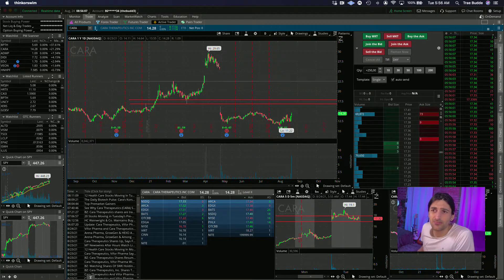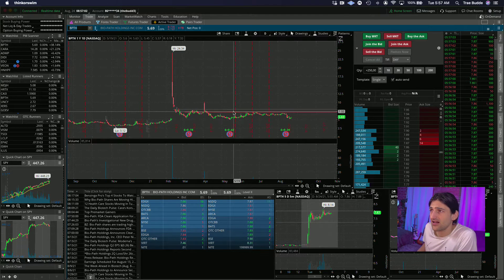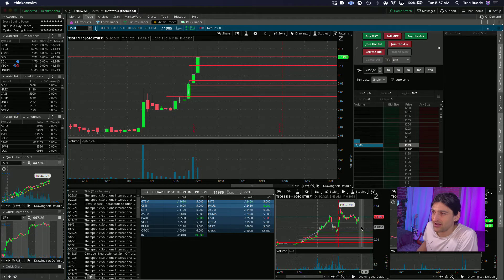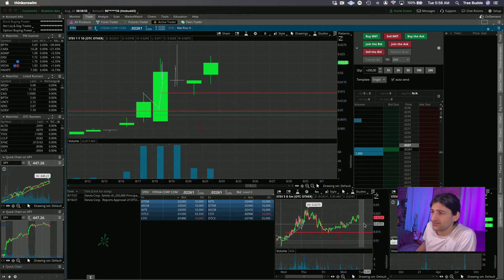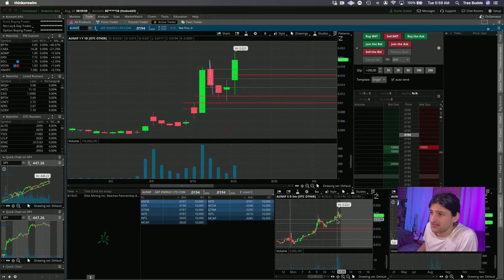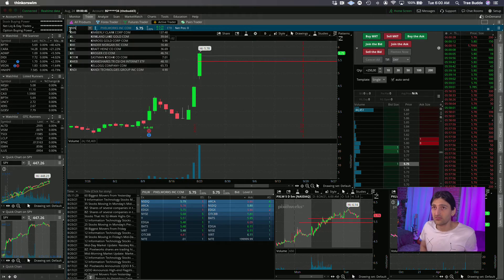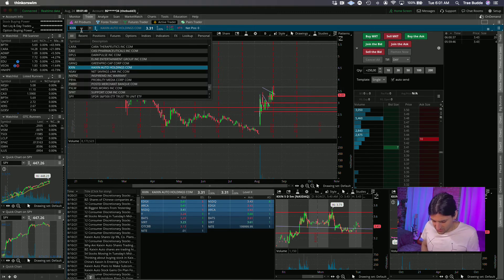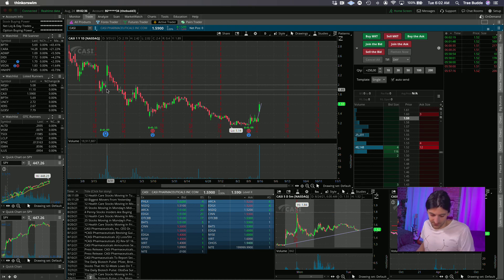HOT Stocks to watch today like $PXLW $AUNXF & $BPTH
Some names I'll be paying close attention to this morning

My Trades
Profit.ly/user/aubrey